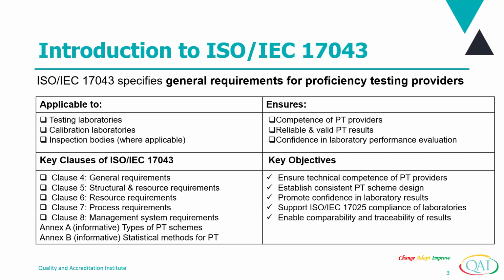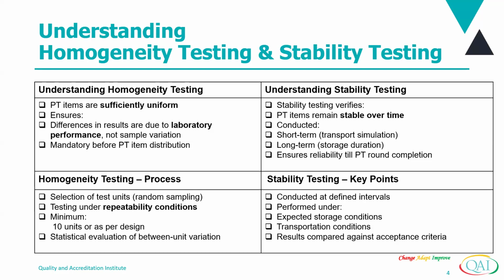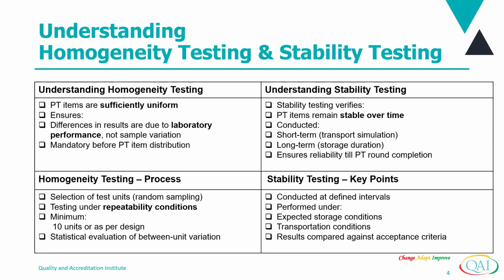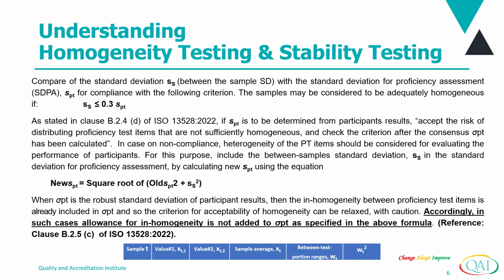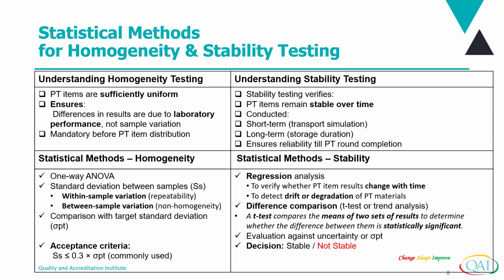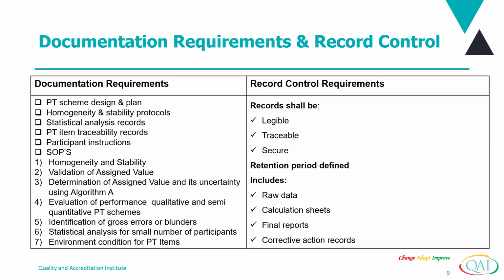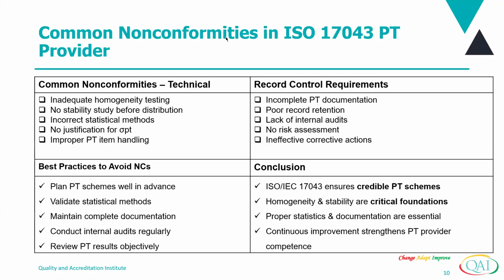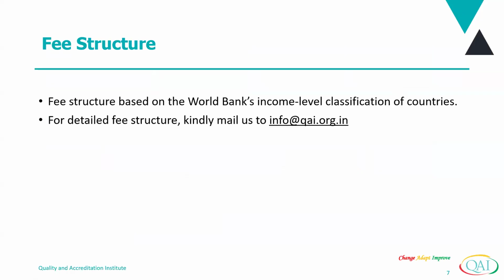Homogeneity & Stability Testing for PT Items: Methods and Documentation Requirements ISO 17043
• Introduction to ISO/IEC 17043 PT Requirements
• Understanding Homogeneity Testing & Stability Testing
• Statistical Methods for Homogeneity & Stability Testing
• Documentation Requirements & Record Control
• Common Nonconformities in ISO 17043 PT Provider